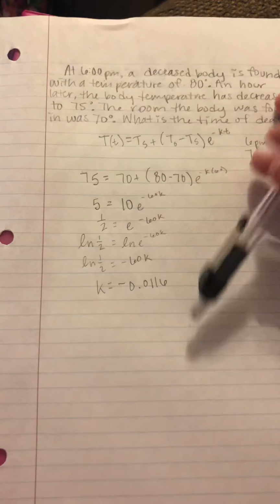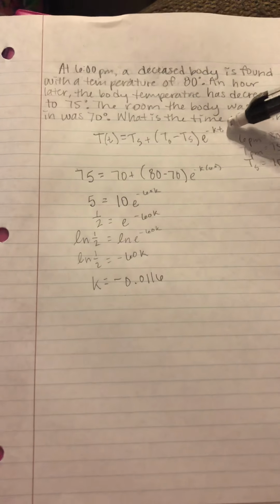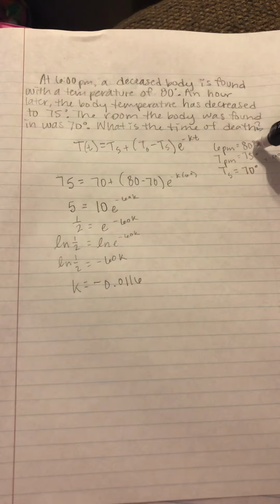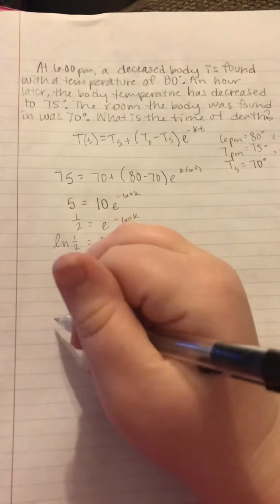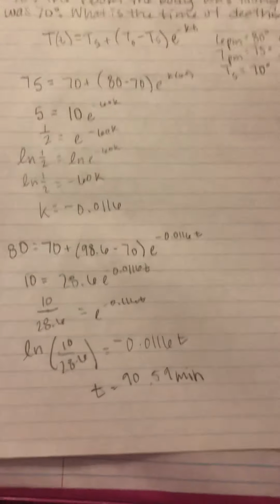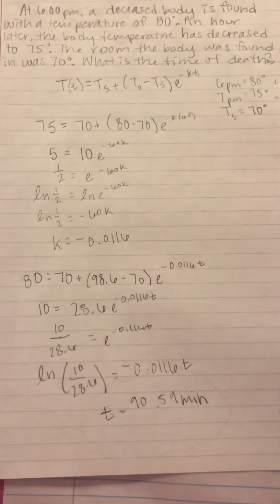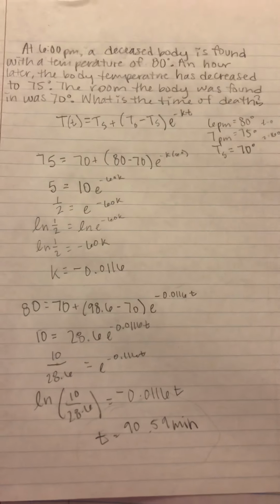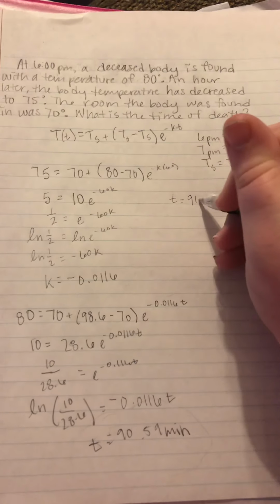Newtons Law of Cooling